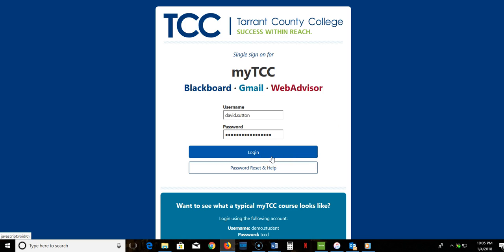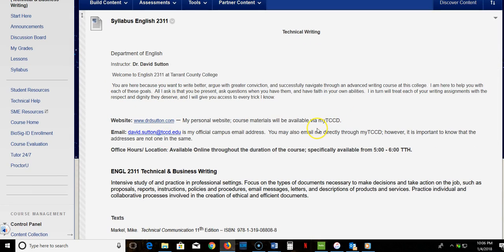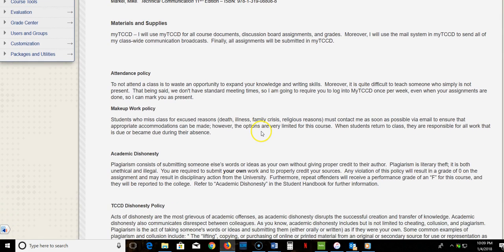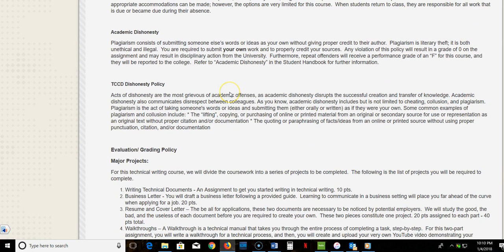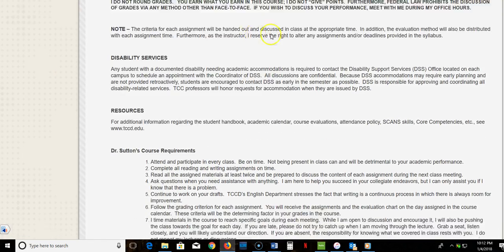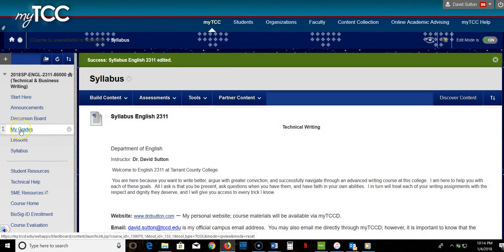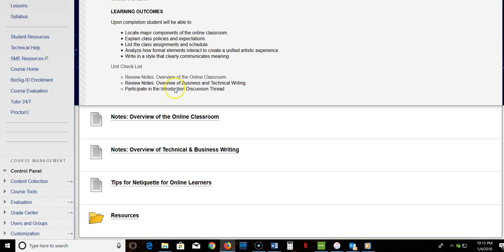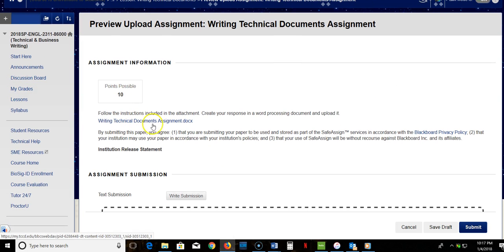Getting Started with Tech Writing